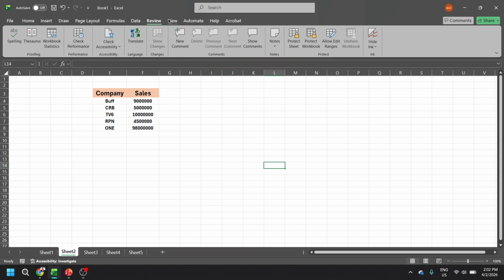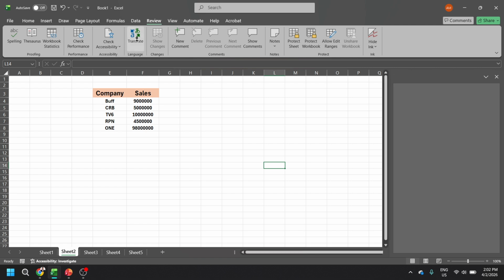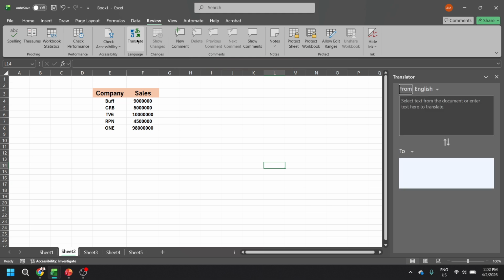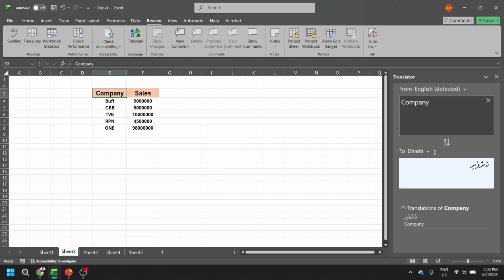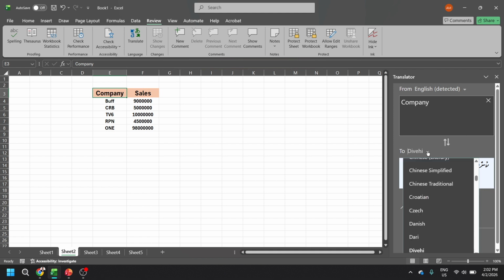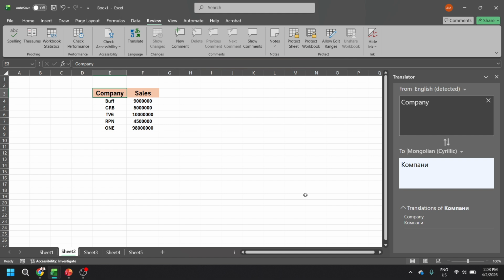How To Translate In Excel (Full Guide 2026)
In this video, we discuss how to translate in Excel using the native translation integration to understand foreign financial documents instantly. Equipping your team with a native translation tool supports global business communication. Watch this Excel tutorial for international operations data.